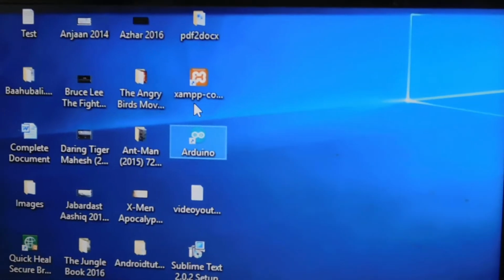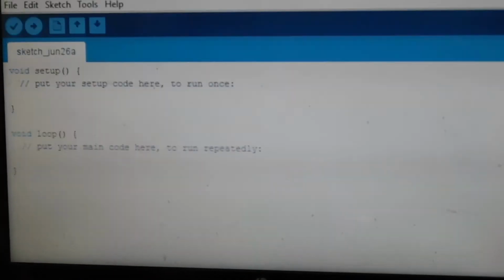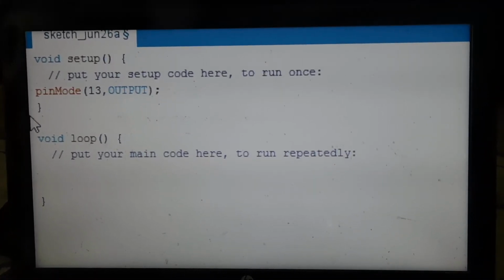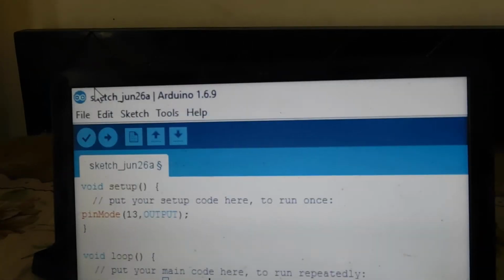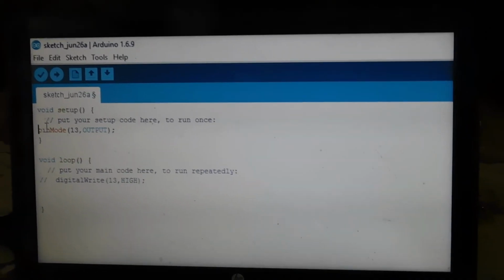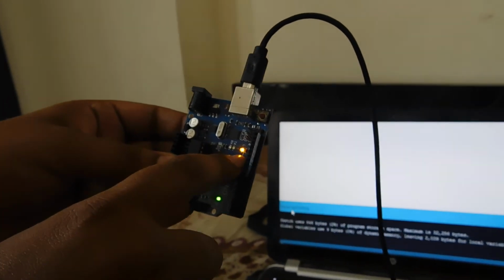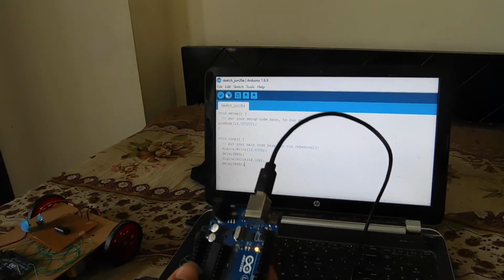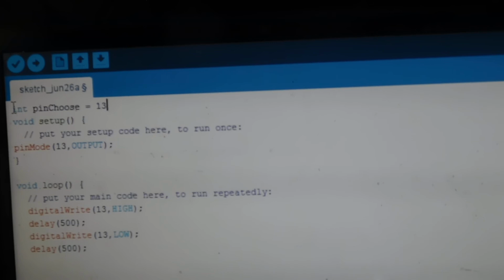iot internet of things 3